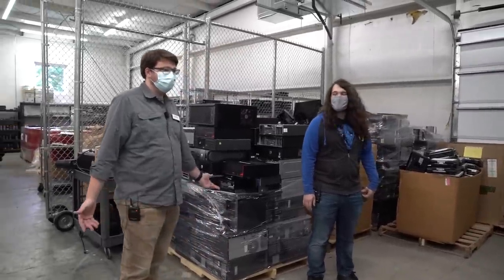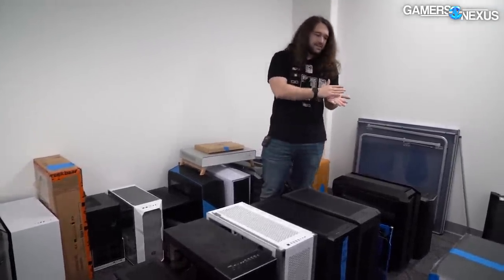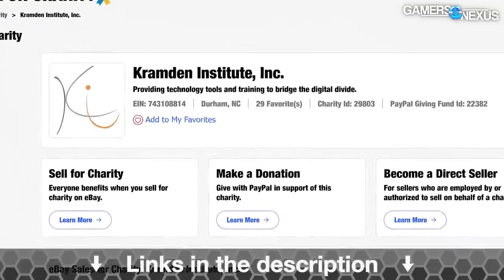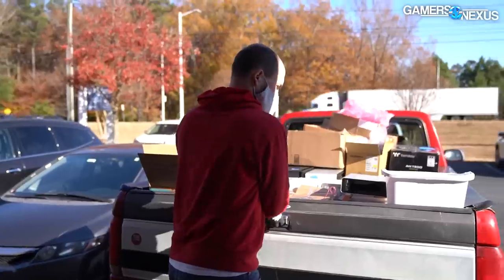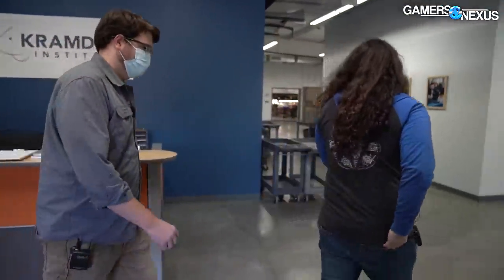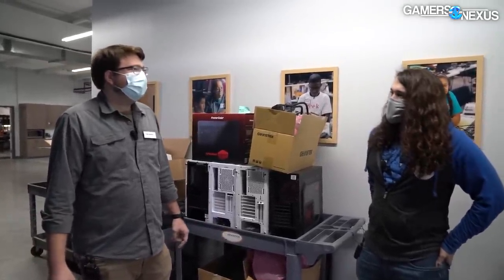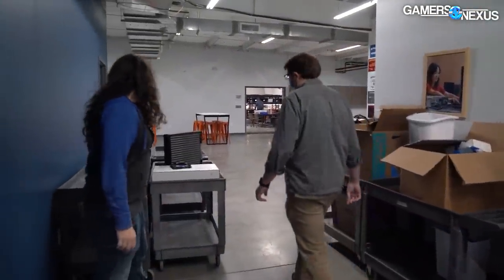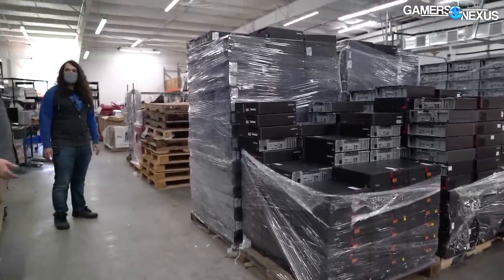We Gave Away Our Computers to Tech Education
If you've wondered what we do with all our extra hardware, this is it! We bring it to be refurbished into new computers, classrooms, and more.

SPECIAL CHARITY AUCTION: 100% of the sale funds Kramden Institute's technology education programs, distribution of computers for those who cannot afford them, e-waste recycling, and refurbishing. You can own an important piece of GN's history from one of our most popular videos of 2021, where a Gigabyte PSU exploded during our speedrun trials of the power supplies. The PSU is NO LONGER FUNCTIONAL and is inactive, but has since been signed by both Steve & Stone to commemorate the occasion. Grab this unique flare and support Kramden (NOTE: Due to eBay non-profit/charity auction limitations, the auction is limited to the US. This is not up to us nor is it up to Kramden. Sorry for the inconvenience.).

Visit the Kramden Insitute's website here (and check out their next date for a garage sale!)

TIMESTAMPS

00:00 - What We Do With Review Hardware
03:53 - Charity Auction for Technology Education!
04:39 - Motherboards, PSUs, & Cooler Donations to Kramden
05:58 - Cases Going for Refurbishment & Building Classes
06:50 - Road Trip to Kramden Institute
07:17 - PC Building Classes, Refurb Camps, & More
09:00 - Massive Exploded Radiator, Enermax Radiators
10:47 - Cases Used in PC Build Camp & Surplus Sales
12:24 - Linux On Everything
13:30 - Warehouse Tour & Walkthrough
19:56 - Monitor Stockpile & Refurbishing
21:33 - Kramden's Garage Sales

GN Hosts: Steve Burke, Patrick Lathan, Patrick Stone
Guest Host: Tom Walters, Kramden Institute
Video: Andrew Coleman, Keegan Gallick